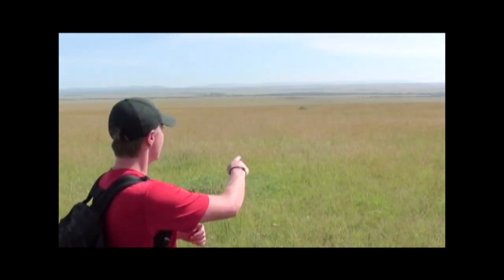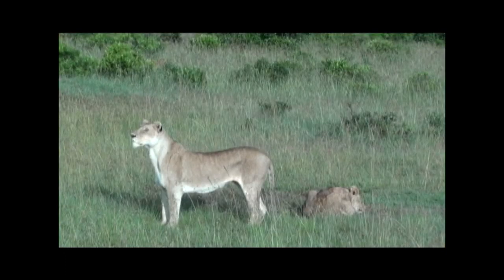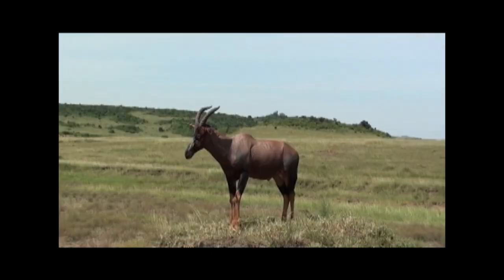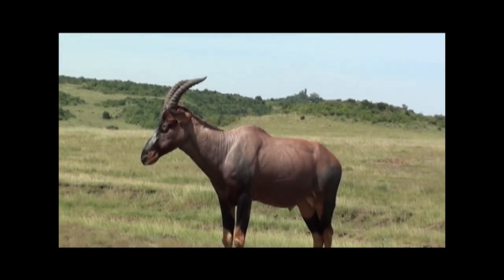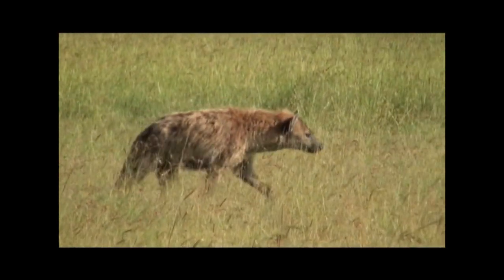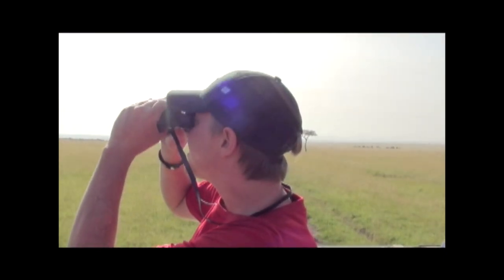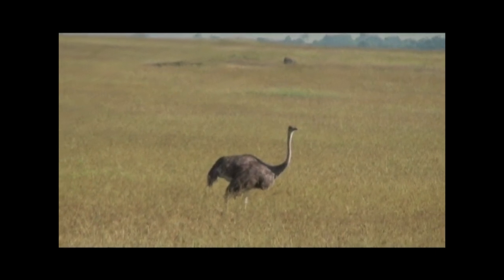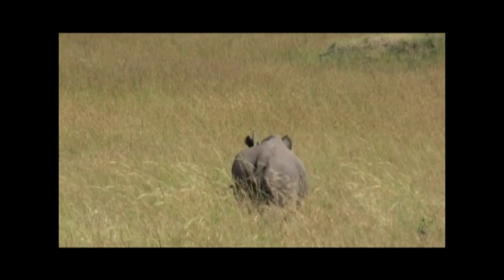Searching for the Big Five with Corbin Maxey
Corbin Maxey searches for the Big Five (elephant, lion, leopard, buffalo, and rhino) in Kenya's Masai Mara.

Corbin Maxey is a twenty-eight-year-old nationally recognized animal expert and biologist. He is most notable from his numerous appearances on “The Today Show”, “Late Night with Seth Meyers”, “Inside Edition”, “The Tonight Show with Jay Leno” and “The Martha Stewart Show”.
Maxey has a degree in Biology from Boise State University.